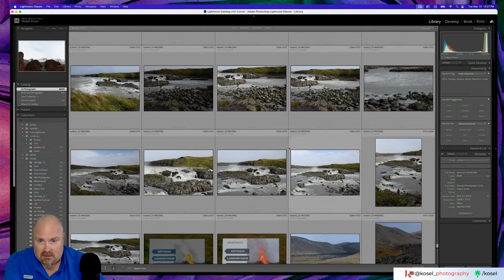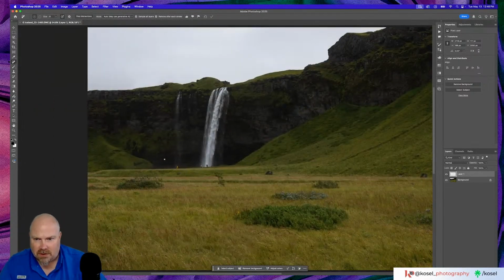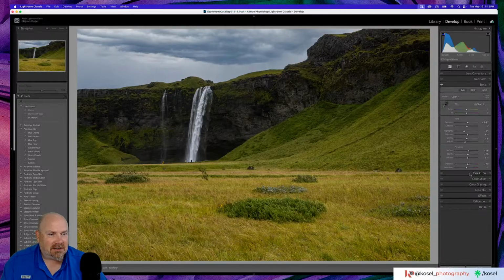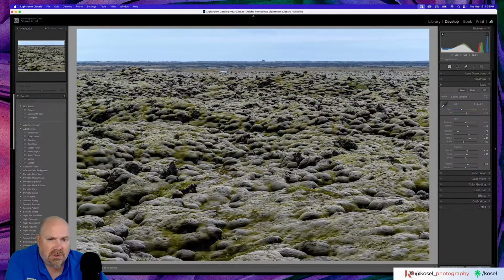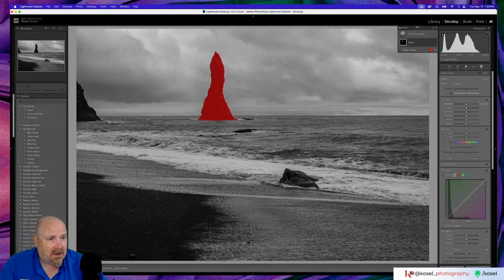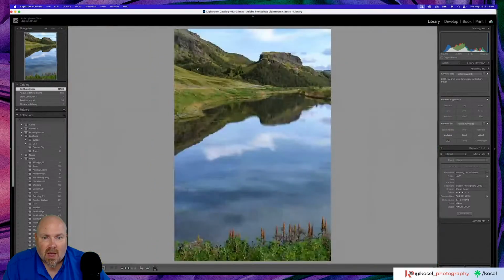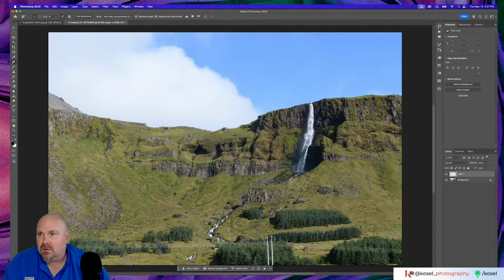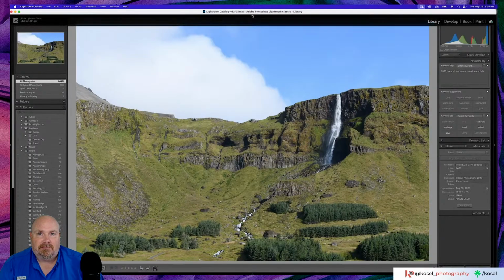Photo Editing in Adobe Lightroom and Photoshop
Shawn will be editing photos in Adobe Lightroom Classic and Photoshop.

Shawn’s Blue Yeti mic